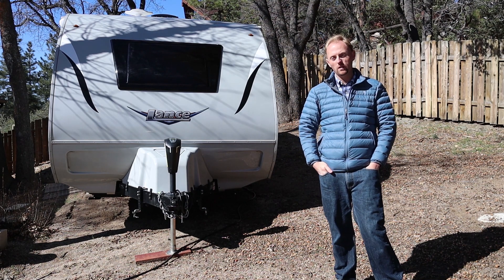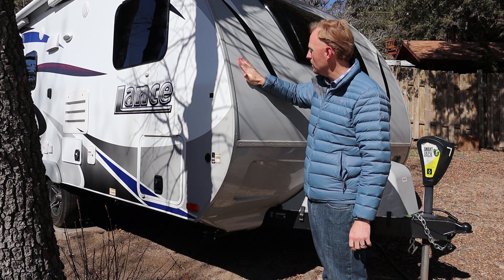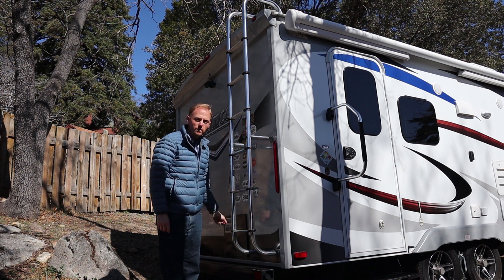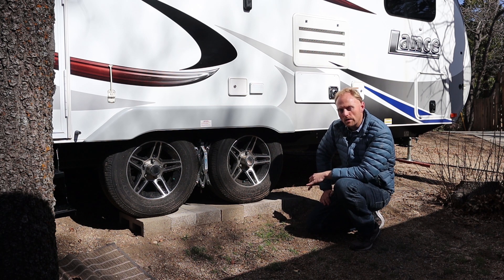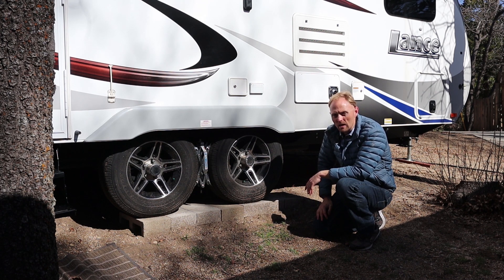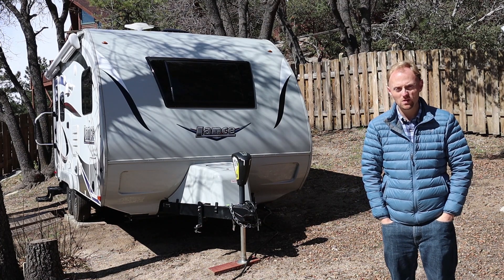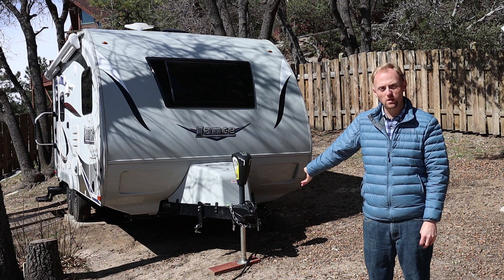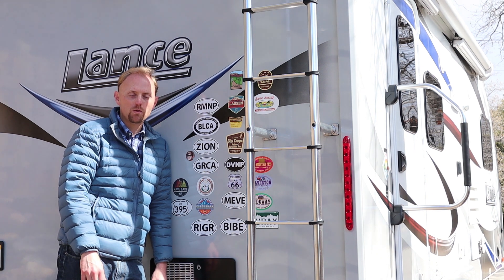6 Reasons Why We Bought a LANCE Travel Trailer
There are 6 main reasons why we decided on a Lance travel trailer over the competition. This expands upon my earlier review.

--Welcome to Big Rock Moto, a division of Big Rock Media.
Motorcycle content that is detailed, intelligent, and born out of my 20+ years of experience with over 30 different motorcycles. Detailed bike reviews, riding tutorials, and more.